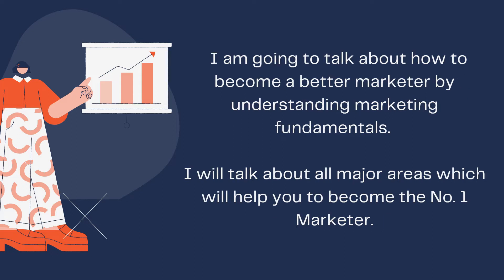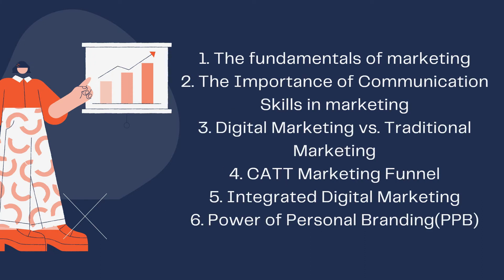Fundamentals Introduction: Cracking Digital Marketing/Part2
Paid Ebook On Digital Marketing Interview Questions and Answers

I have written an eBook on " Make Video To Build Leadership: Get Confidence To Record Your First Video"
Today is the Best time to record video and grow in your life.